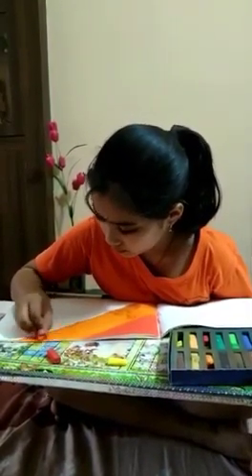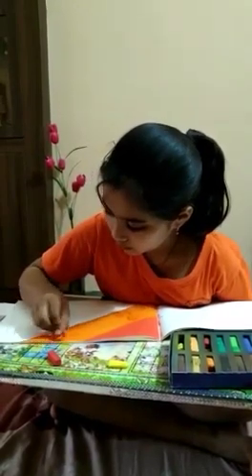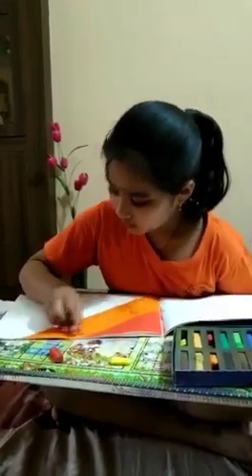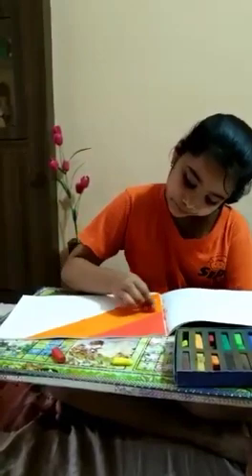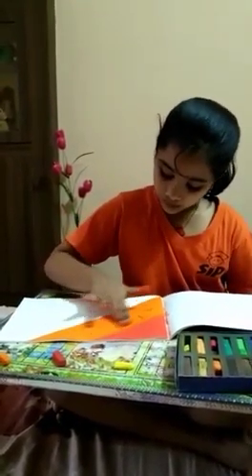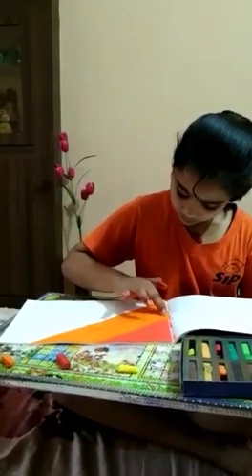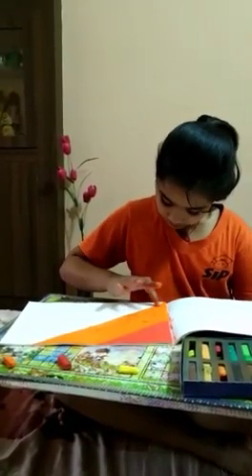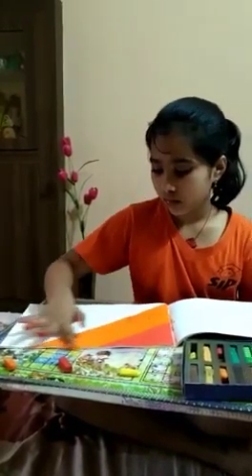Abacus Math by Bhavya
Bhavya doing calculations while painting.

This channel is a showcase of amazing calculation skills by students of SIP ABACUS, CHAKRADHARPUR.

Our Abacus Math lessons are combined with Brain Gym and Speed writing lessons. We promise to make every child 5 times better.

We have developed several quizzes to help children practice their lessons with fun.

The courses have been developed in a way to make these interesting and at the same time enriching.